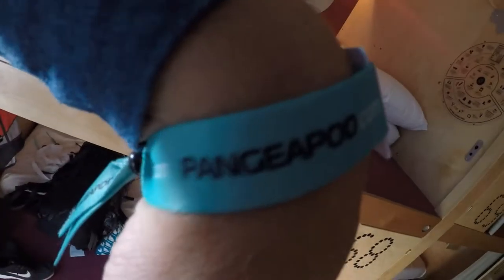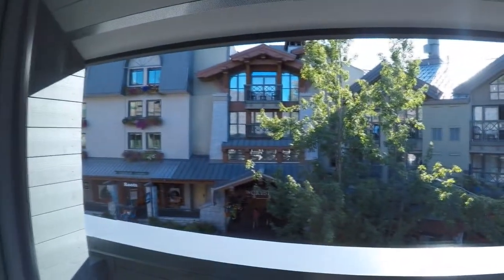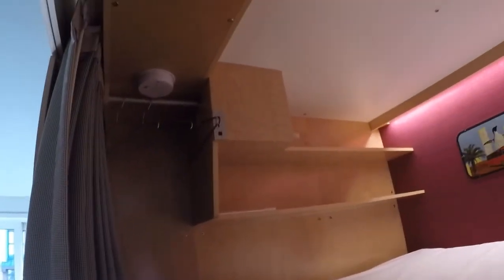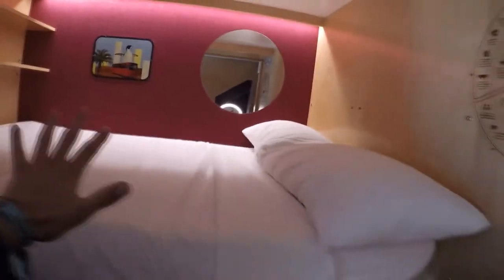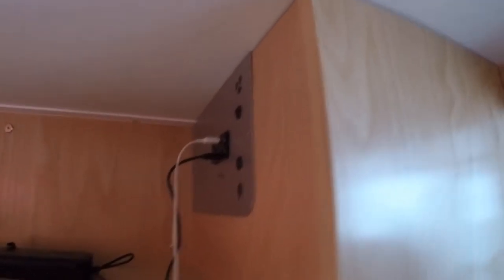Staying at the Cheapest Hotel in Whistler Village | Pangea Pod Hotel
We stayed 2 nights in at the Pangea Pod Hotel and it was worth the money! Had a great sleep both times and it is probably one of the cheapest options in the heart of Whistler Village.

All around a great hotel that you can get a good nights rest and be close to any of the activities in the village!